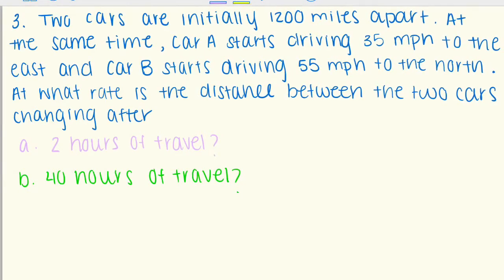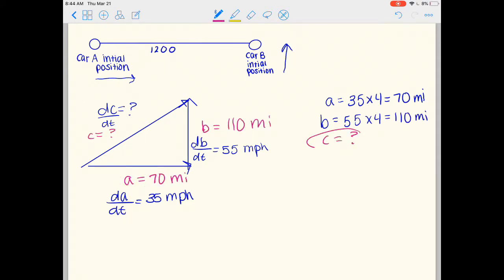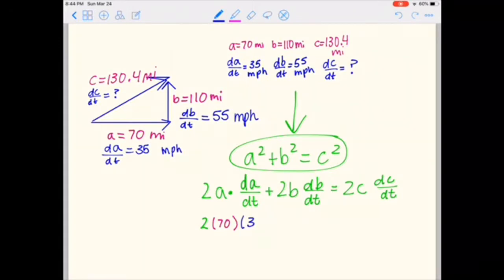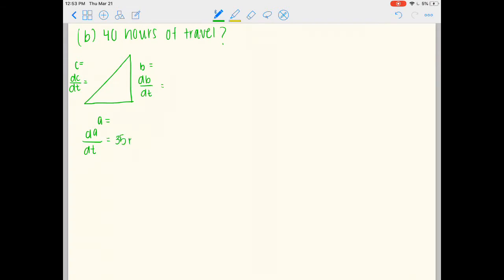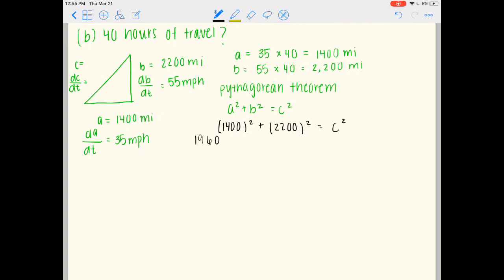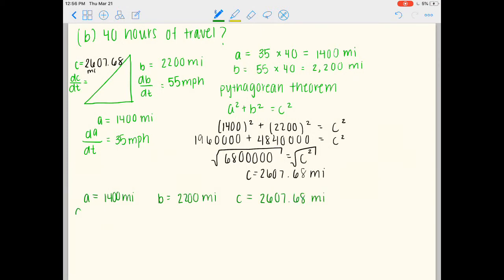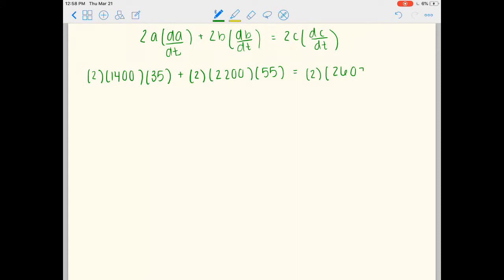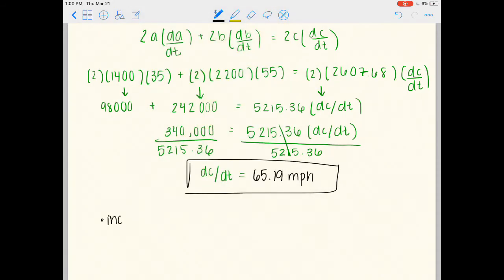Related Rates Project